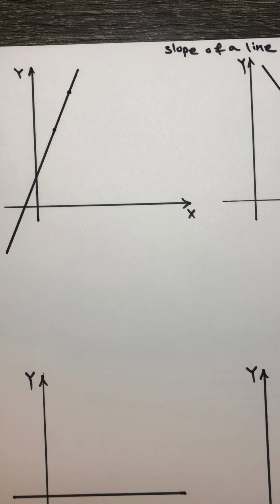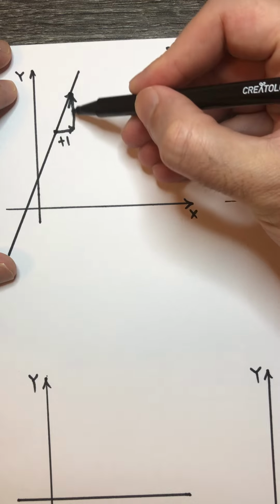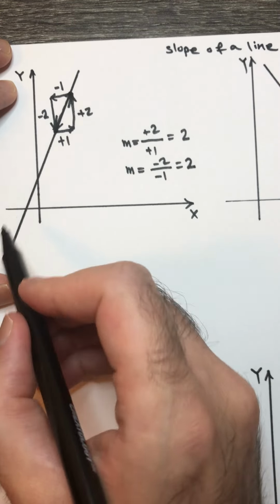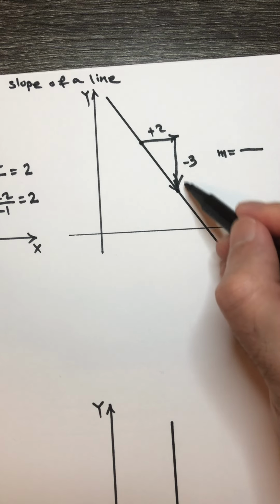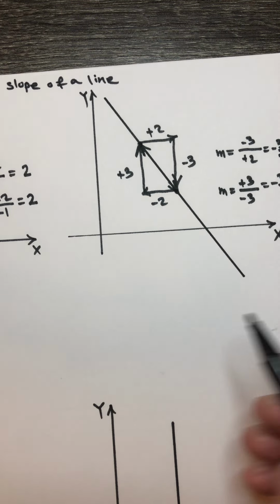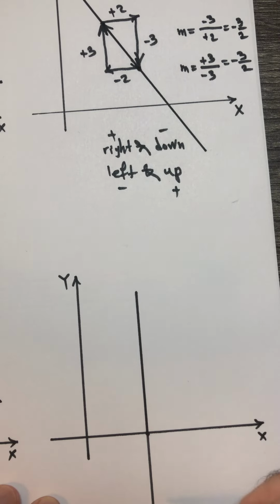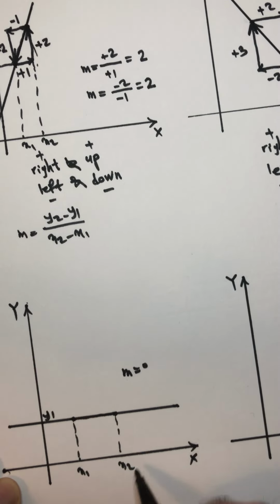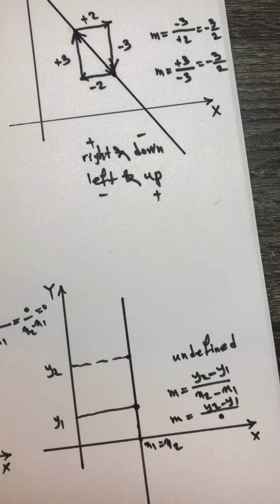Slope of a line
In this video we discuss the concept of the slope of a line using several examples.

If we consider two arbitrary points on a line and we move from one point to the other, we can decompose that movement into a horizontal movement and a vertical movement.

For horizontal movement we consider a move to right as positive and a move to left as negative.

For a vertical movement we consider a move upward as positive and move downward as negative.

Then, the slope of a line is the ratio of the vertical movement to the horizontal movement.

Note: At time 5:17 of the video by mistake I say -3 but -2 is correct.